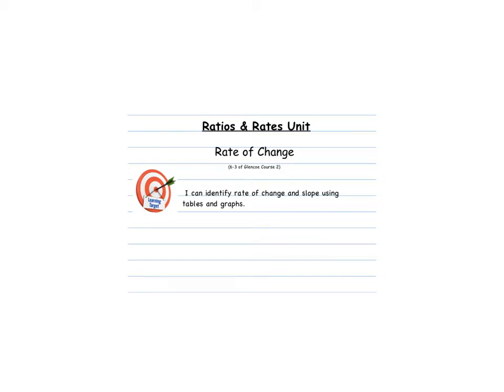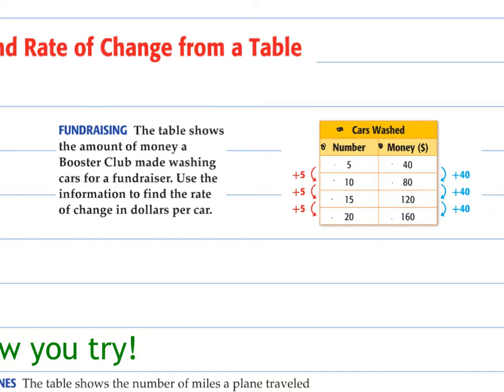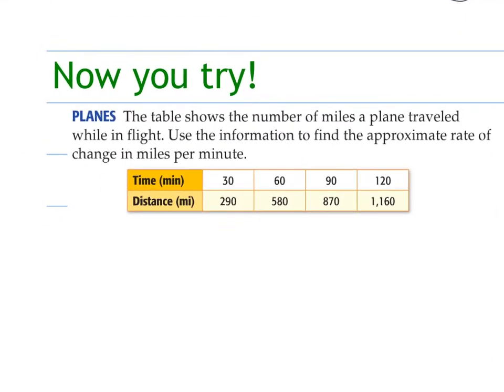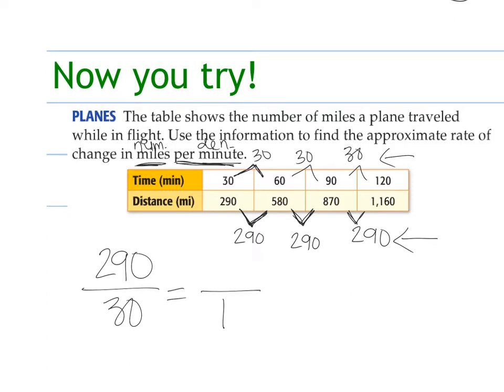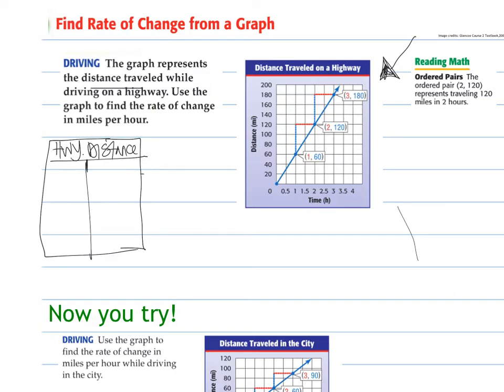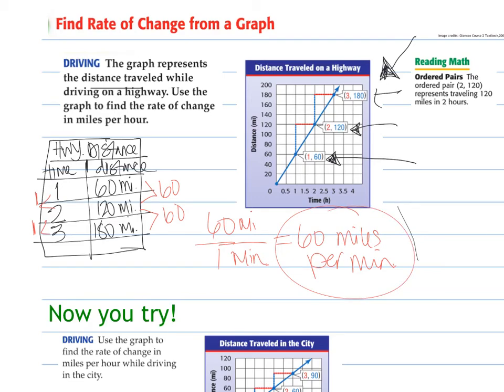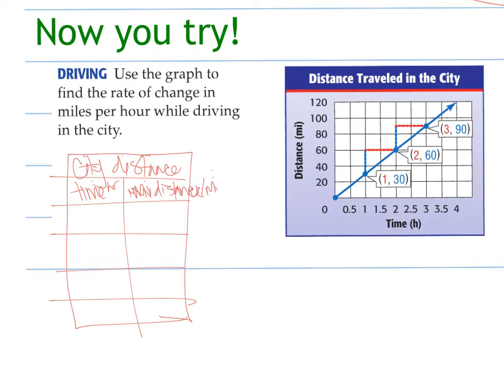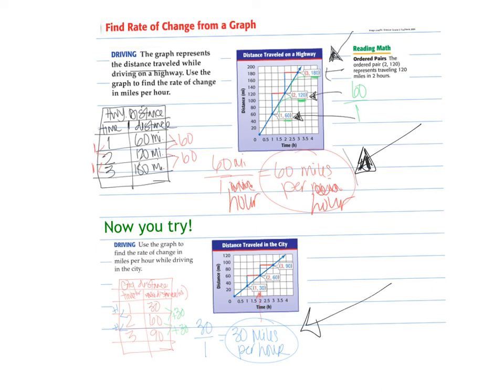Grade 6 - Rate of Change